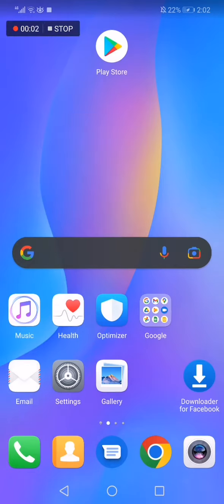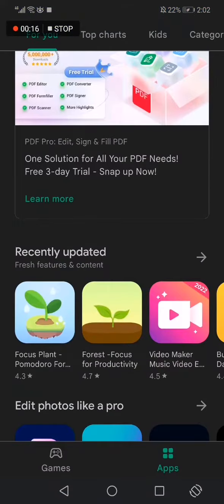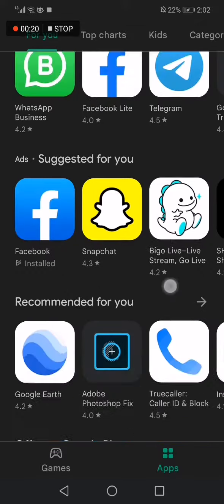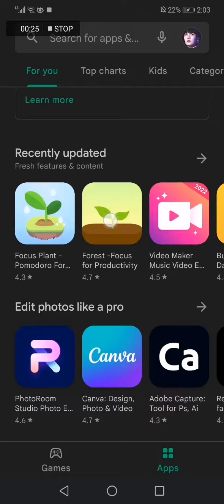How To Copy Link of any App on Google Play Store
My idols on YouTube:
Mike Vestil
Ali Abdaal
biaheza
Kevin David
Incognito Money
Sara Finance
Everyday Money
Channel Makers
Vidiq
SuperHumans Life